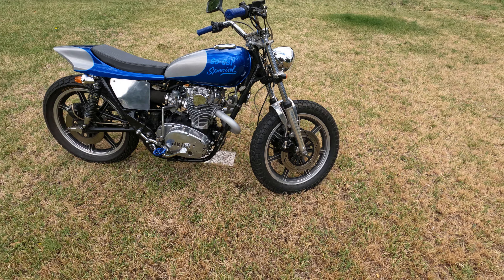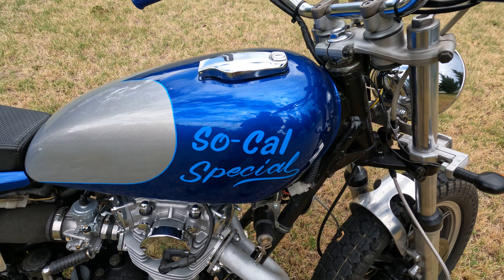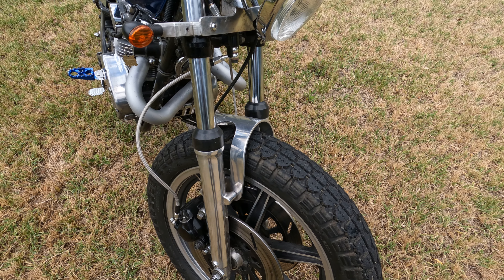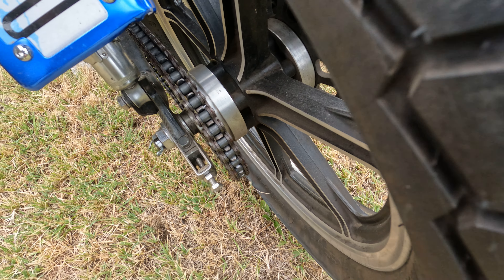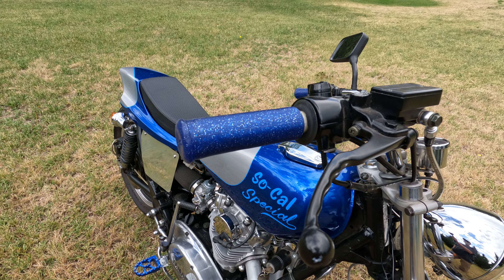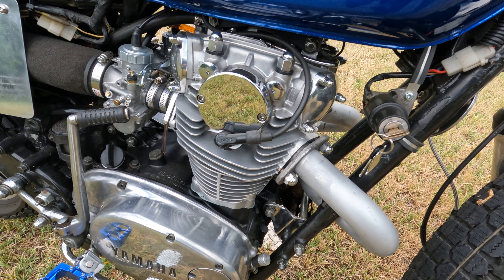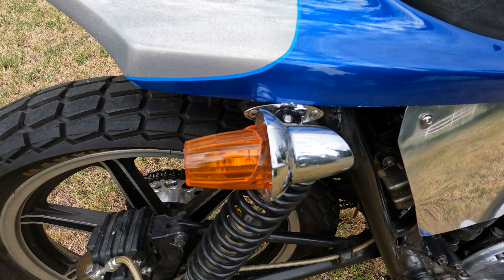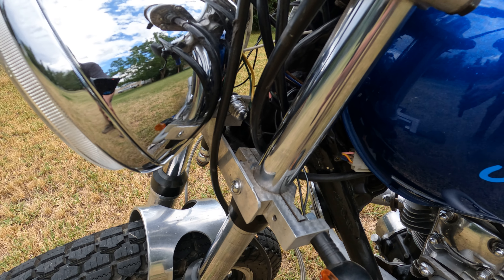A look at my 1980 Yamaha XS650 Special based Street Tracker with a narrative of the build.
This 1980 Yamaha XS650 Street Tracker started about a decade ago as a $300 Craigslist find.  While the vision was mine (with inspiration from my Dad's 1960s flat trackers), getting here required help from many friends and master craftsmen.  The first step was taking the cutoff wheel to the frame and eliminating all unnecessary brackets.  At the same time I started sourcing parts and identifying what would need to be fabricated. New suspension parts came from Mike's XS.  The Mikuni VM carburetors and manifolds as wells as replacement levers and controls were also from Mike's XS.  The seat and exhaust came from Omar's DTR.  (in the video I said the seat was from Glass from the Past in error).  The rear wheel adapters and headlight/turn signal bracket where fabricated by my friend Ira.  Ira is a retired machinist/metal fabricator who can make almost anything from metal.  Yard sale/swap meet finds include the headlight, fork brace, 19" front wheel for rear wheel conversion, and turn signals.  The rear turn signals were originally cab marker lights for an International Harvester semi-truck.  The tail light is a trailer light from the local hardware store. EBay finds include the XS1100 dual front disk brake discs and calipers,  braided brake lines, metal flake grips, and MX foot pegs. The paint was applied by Jaime's Auto Customs out of Toppenish Washington who painted many of the low riders in the area.  He did a great job with the metal flake.  I didn't give him credit in the video because I spaced on his name at the time.  Apologies.  The paint design was inspired by my Dad's flat trackers of the 1960s.  Pin striping and lettering was performed by Ron Pomeroy out of Yakima Washington.  Ron was great motorcross racer who is also a talented striper and lettering man.  The top end was recently rebuilt by Alan Green with Classic Moto Works in Newberg Oregon.  The rebuild included cylinder boring, new piston, rings, a cam, valves, valve guides, and head work.  Alan also vapor blasted the cylinder and head.  The name So-Cal Special was inspired by my motorcycling experiences growing up in Southern California, and the fact that the bike started out as a Yamaha XS650 Special. You can find more of my motorcycle videos on the @OldMotoDude-TheOriginal YouTube Channel. The video was shot with a GoPro Hero10 in Cinematic mode.